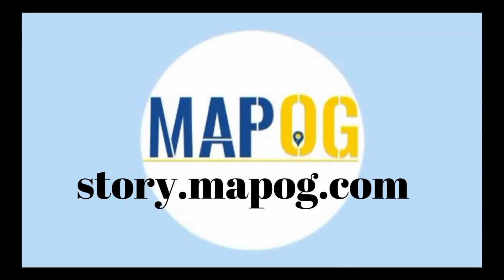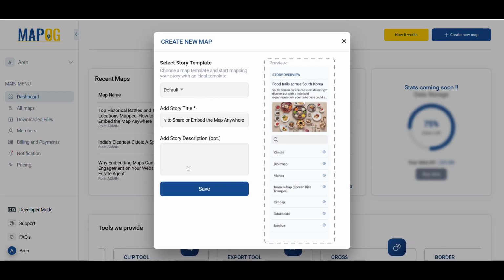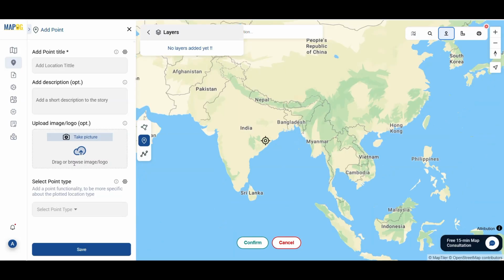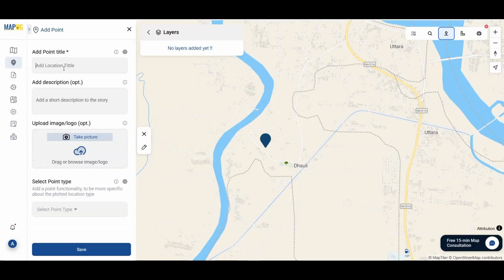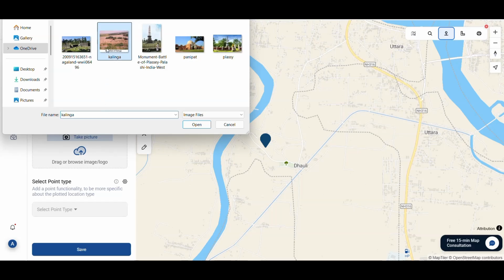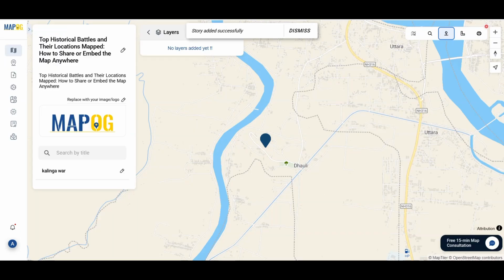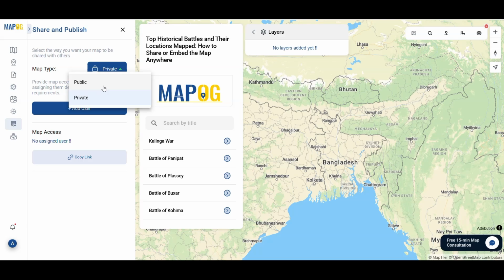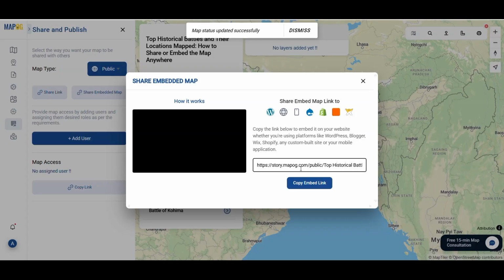Map India’s Greatest Battles: From Kurukshetra to Panipat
India’s history is written in battlefields—from Kurukshetra to Panipat. But what if you could see these legendary conflicts unfold… on a map?

In this video, we’ll show you how to use MAPOG to visually map India’s most iconic historical battles, including their locations, stories, and strategic contexts.

✅ Add historical battle locations
✅ Include terrain, images, and descriptions
✅ Understand why battles happened where they did
✅ Share or embed the map anywhere—no technical skills needed!

📚 Perfect for:
• History teachers and students
• Cultural researchers and travelers
• Anyone curious about India’s epic past